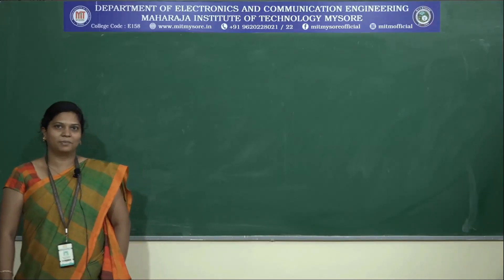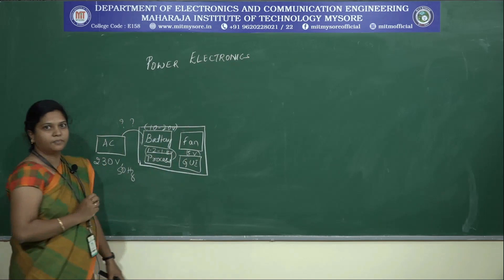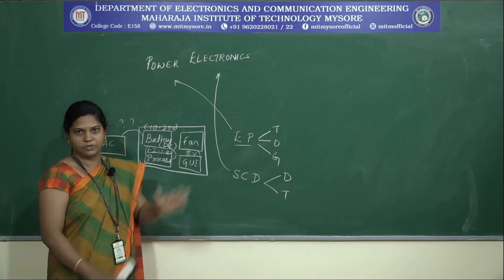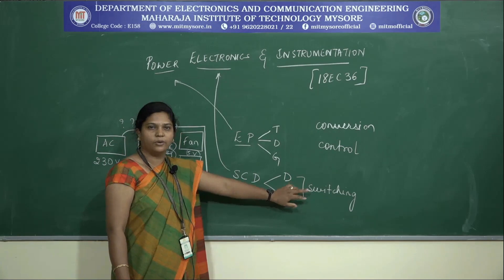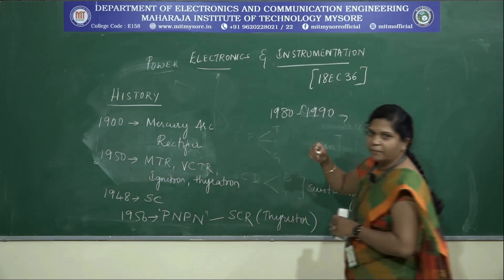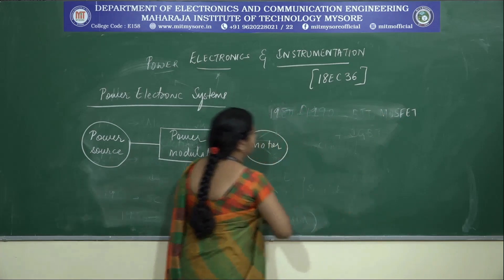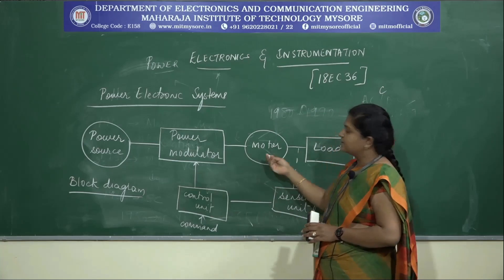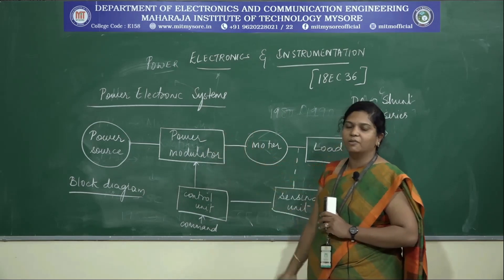Introduction to power electronics and instrumentation | III ECE | M1 | S1